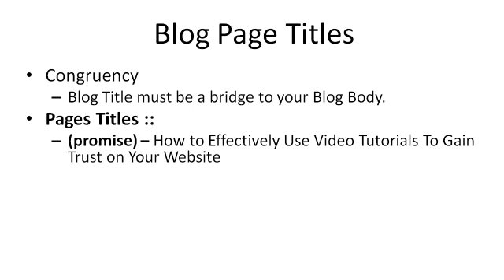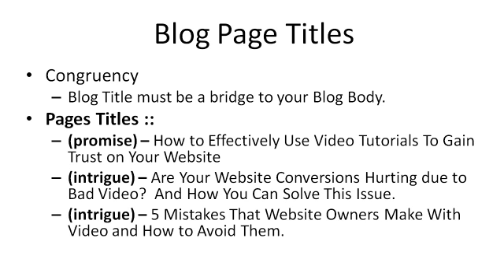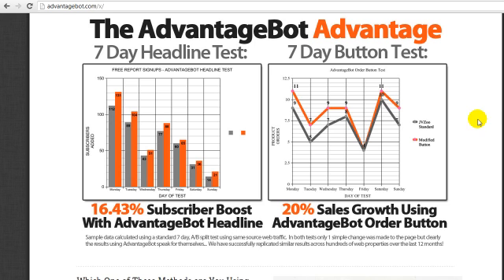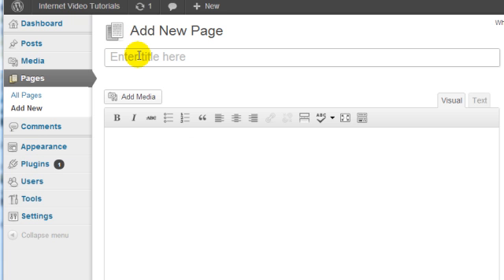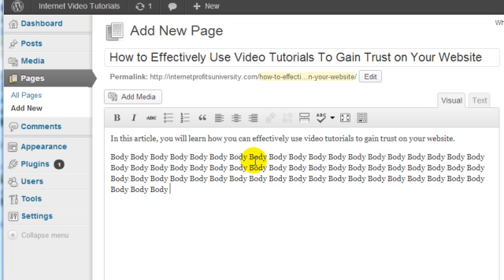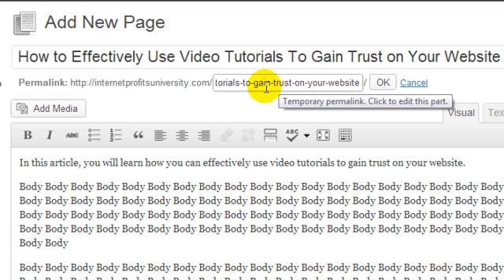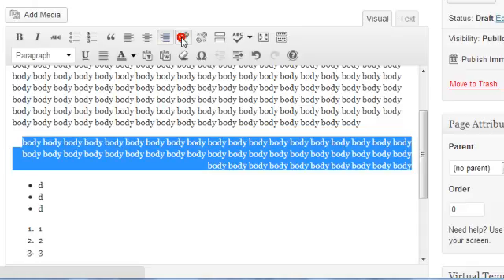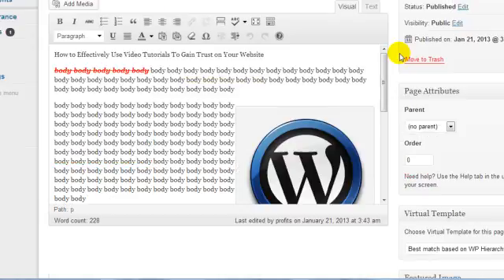How To Create Pages In Wordpress